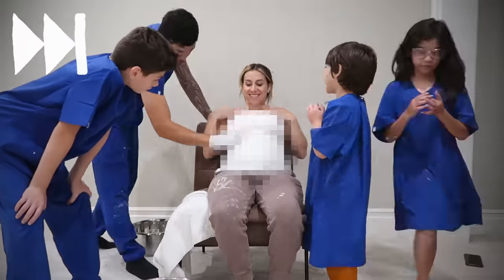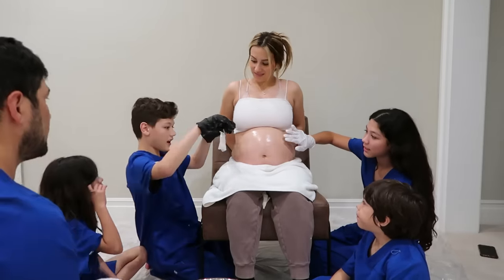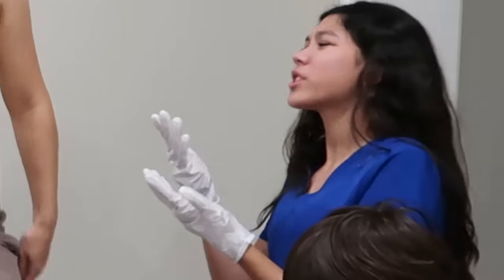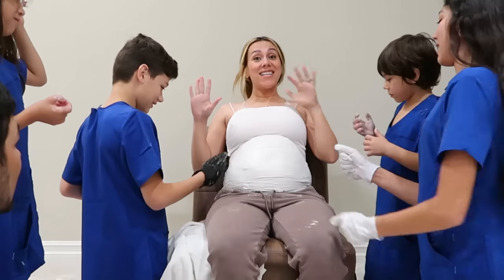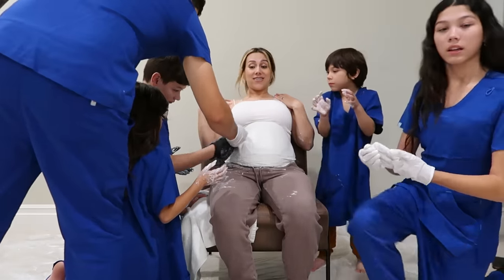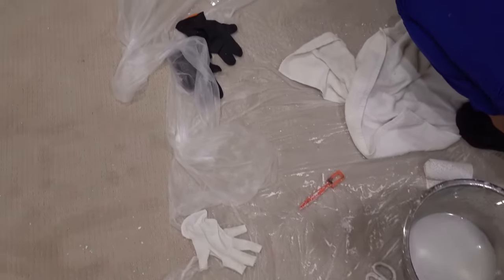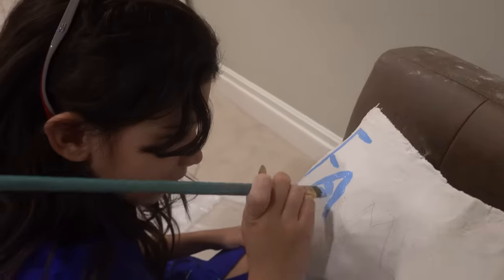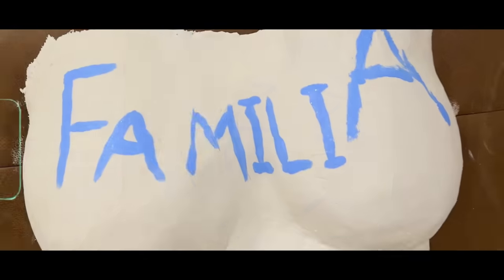PREGNANT BELLY CAST! *Things didn't go as planned*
You may already know us from Musically (TikTok now!) and Instagram. Our family includes Sdiezzel, Esthalla, Txunamy, Diezel, Solage, and our newest member of the family, Ranger! We hope you join this journey with us! Xoxo